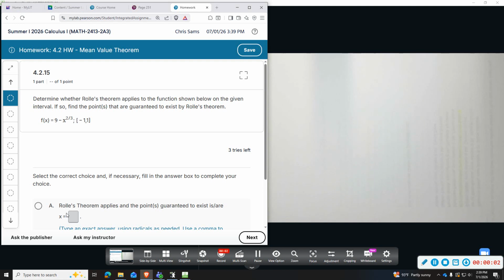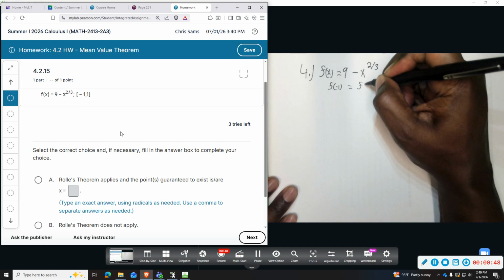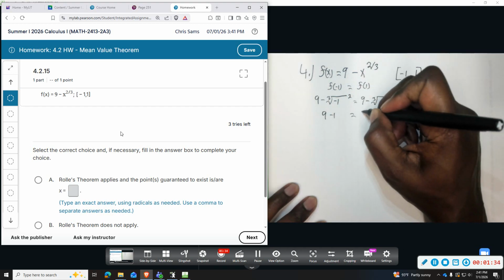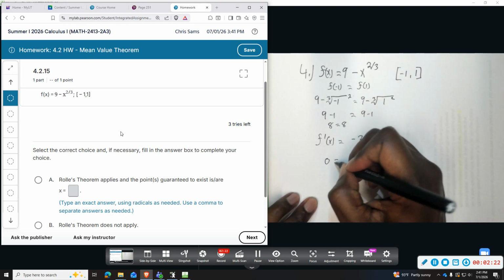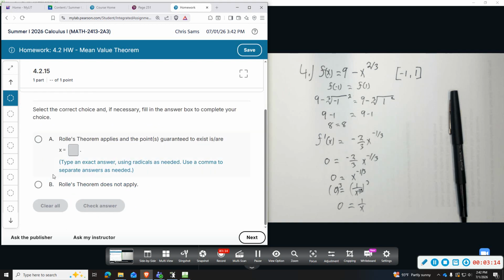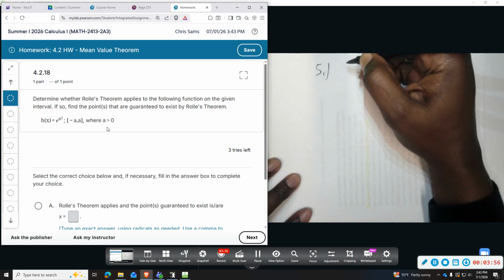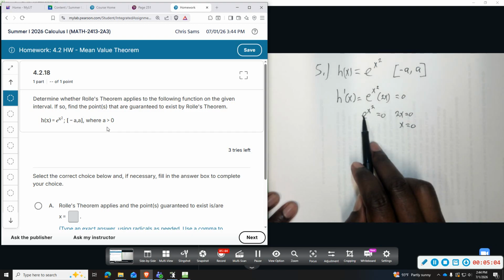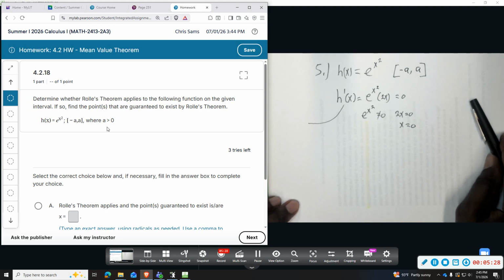LIT Cal 1 4 2 Mean Value Theorem 4,5